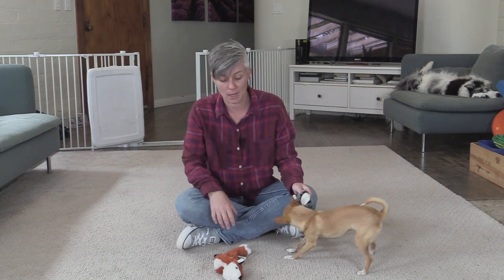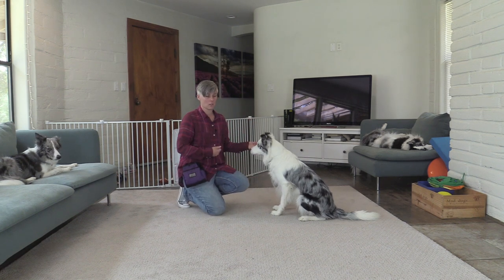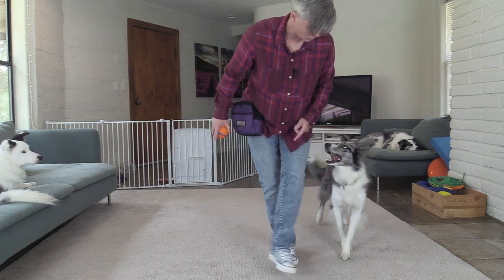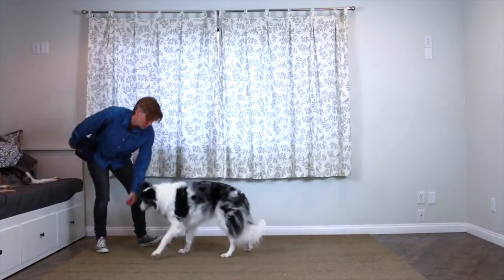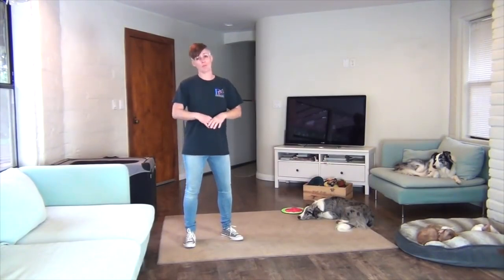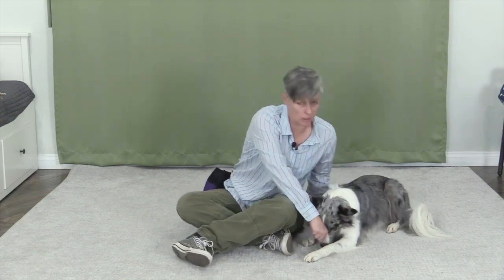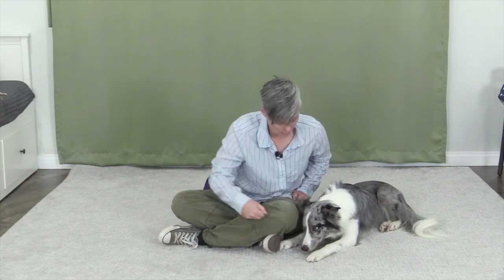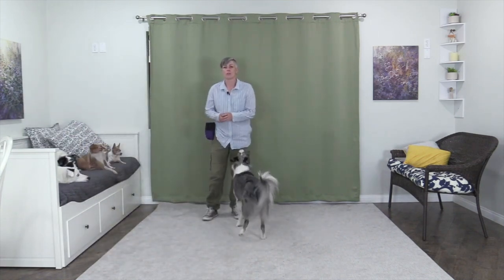How to REDUCE your dog's excitement for food or toys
Help for dogs who are too excited by food or toys

This video goes over ideas for lowering your dog’s arousal for food and toys so that you are able to use them in training without them causing your dog to become over-aroused or overly stressed.  The first tutorial is on the topic of teaching a calm marker word that predicts a calm reinforcement delivery. I suggest if your dog is excited by toys to first train the calm marker with food for at least 12 training sessions before then using the marker with toys.

The rest of the videos in this compilation can be accessed by these time links:
10:30  Working with over-excitement over food
15:08 Calming the toy obsessed dog
19:03 Building and lowering arousal for food
(I talked about how I learned how to work on Heelwork from her in this video)
Here is a list of the tutorials I mention throughout this compilation:

Take treats nicely – teach your dog to take a treat calmly before using food to train